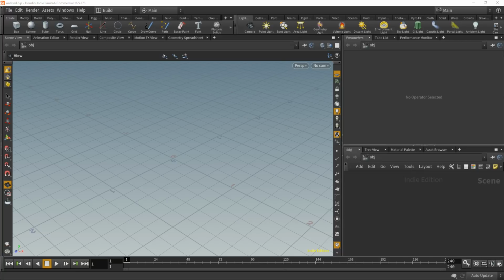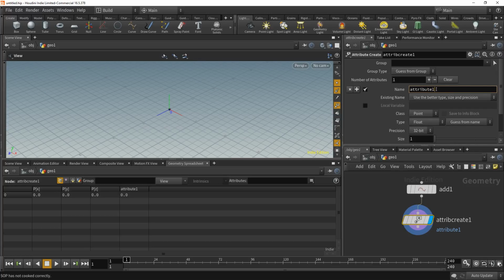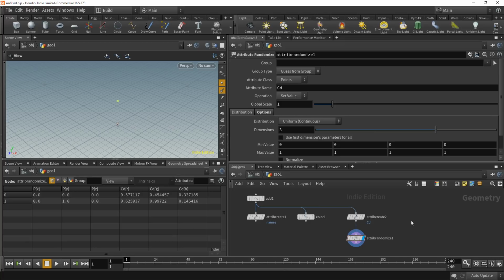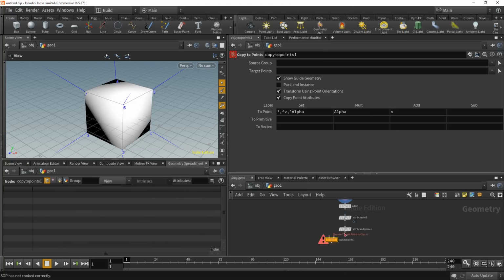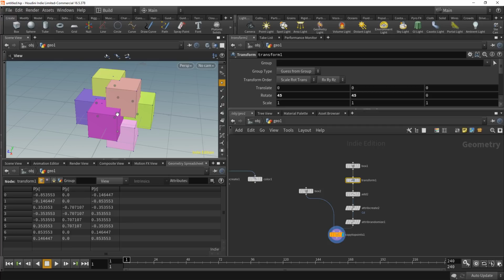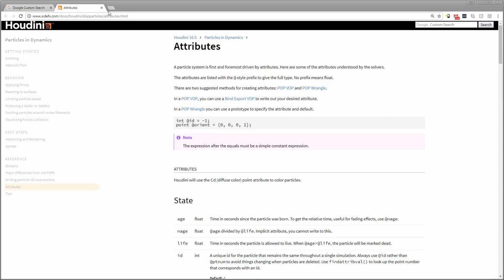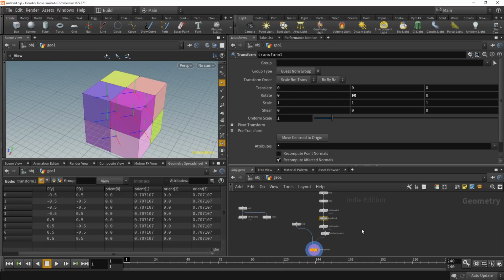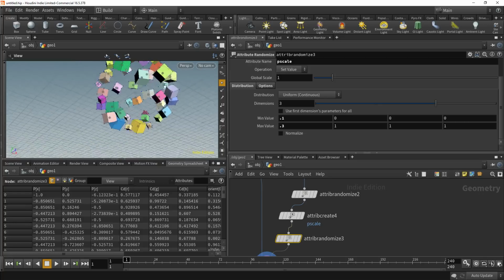why i like houdini [0] points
i will try to explain why i like houdini so much
to start with i talk about points and the @orient attribute
copy to points is also used